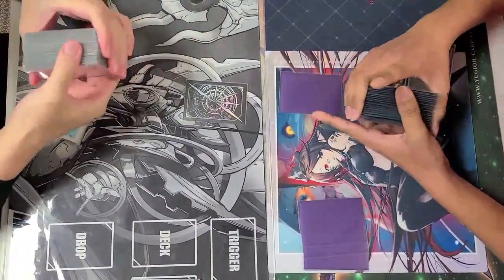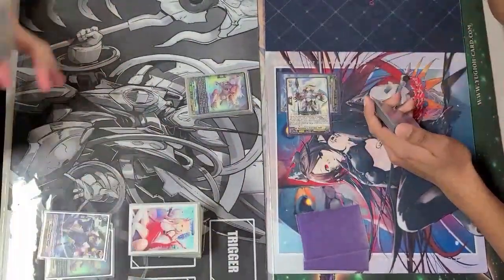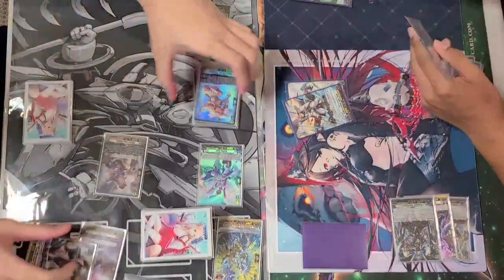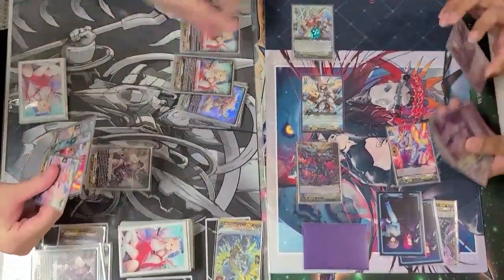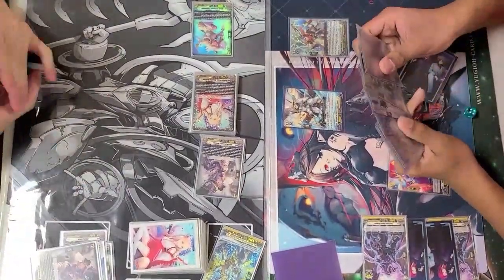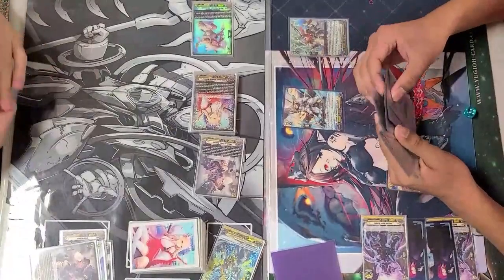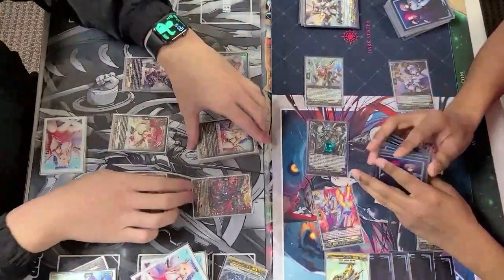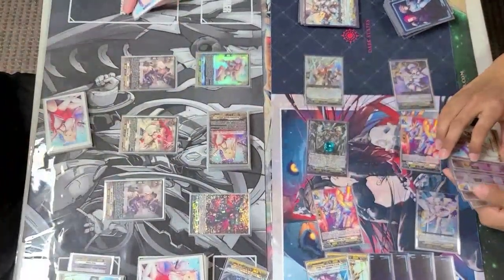Minerva vs Youthberk (Standard) Cardfight Vanguard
Bringing you top cut first round from Project CCG's case tourney.